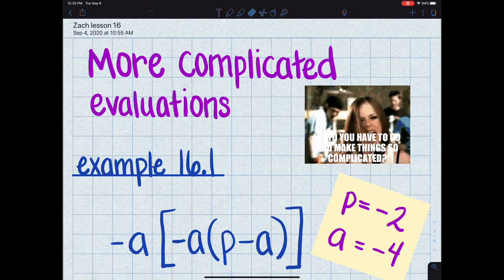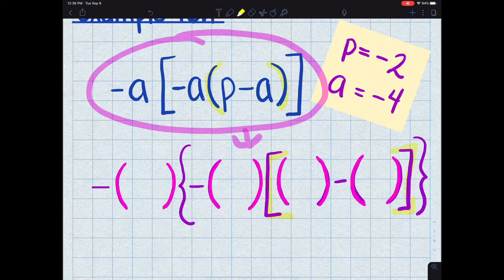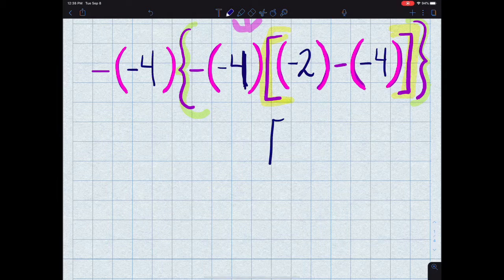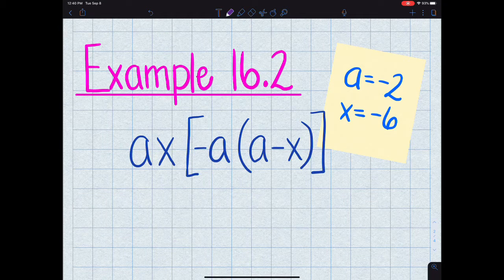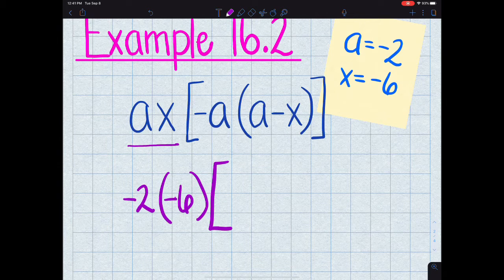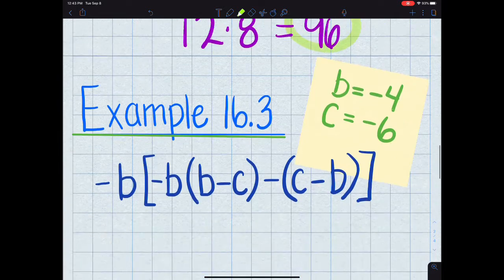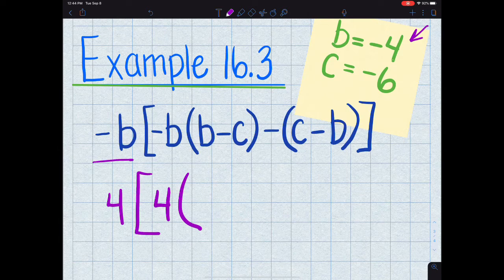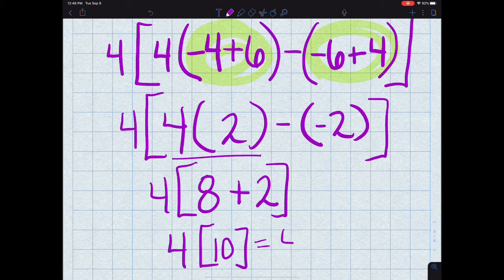Zach lesson 16